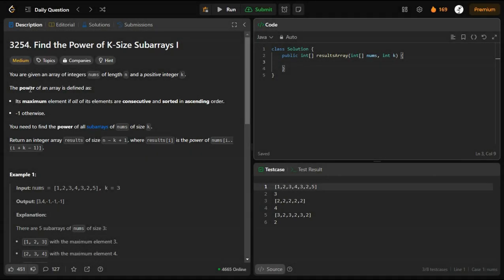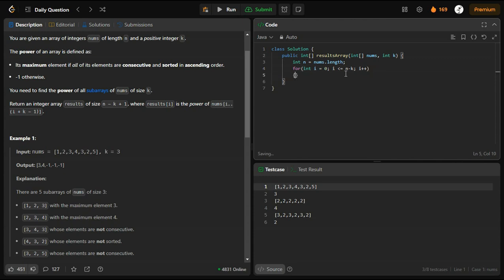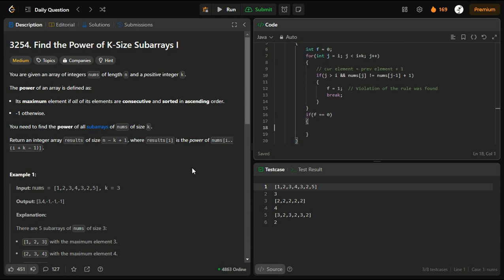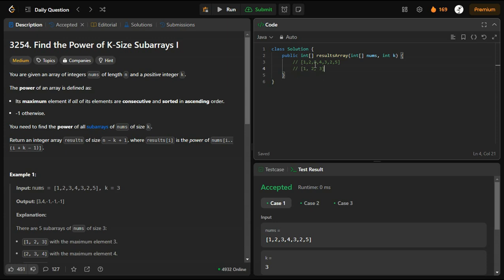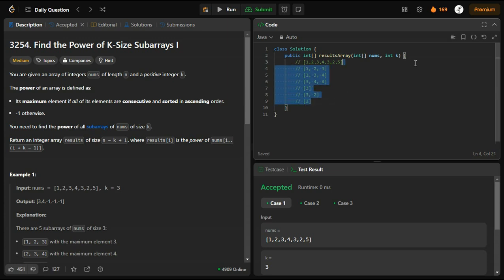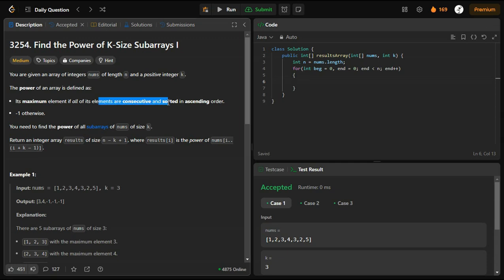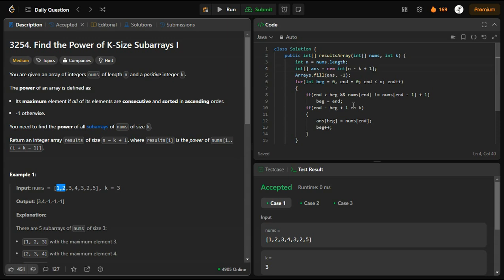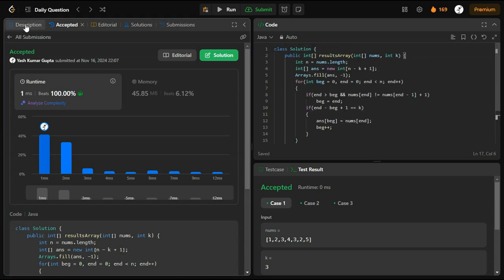Find the Power of K Size Subarrays I | Leetcode 3254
This video explores the problem of finding the power of subarrays of size K in an array. It compares a brute force approach with a more efficient sliding window technique. The video delves into the implementation of the sliding window approach, optimizing it for handling invalid subarrays.

Oneplus Bullets Z2